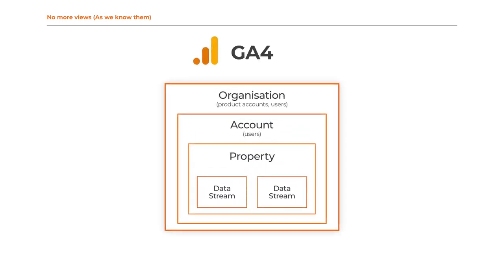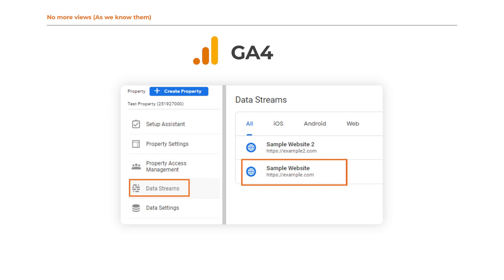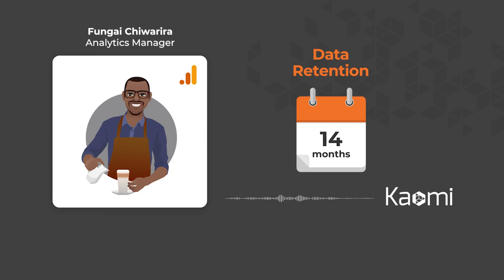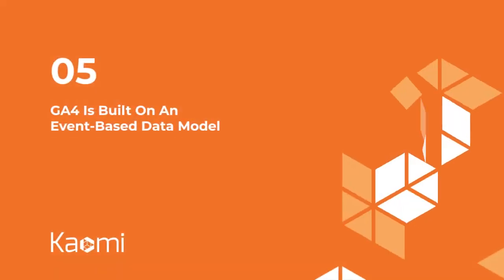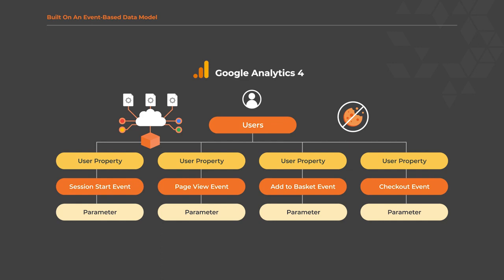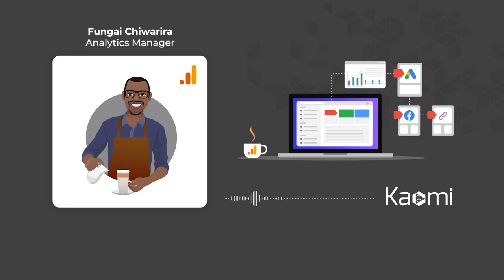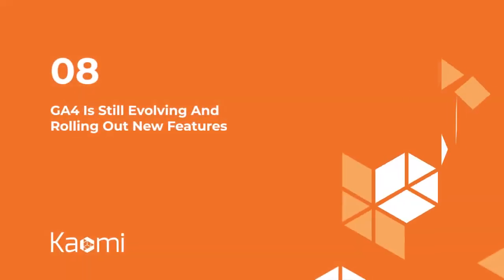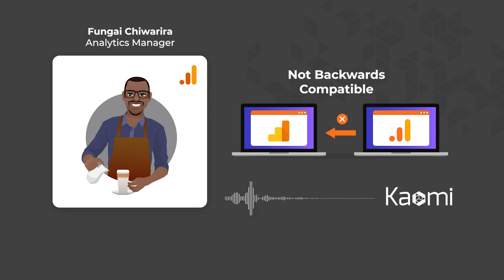The Great Debate 10 Things You Need To Know Before Upgrading To GA4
With just under a year before Google phases out Google Analytics (UA) in favour of GA4, there are still a lot of questions that need to be answered.

Part 3 of our video series deep dives into GA4 deals with 10 important things that you should know before making the switch.

Fungai Chiwarira, Analytics Manager at Kaomi Marketing, tackles the following topics:

No views?
Automatic event tracking
What about site speed?
Data retention defaults
Event-based data collection
Cross-device behaviour
Event configuration within analytics
Current & future evolution of GA4
Running GA4 with UA
When to launch GA4

If you have questions, the Kaomi team are happy to assist.